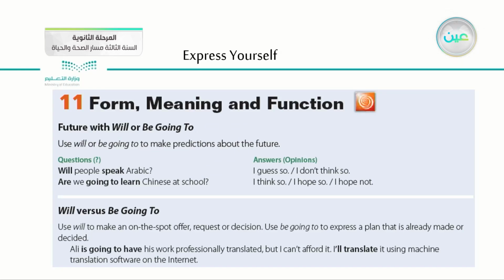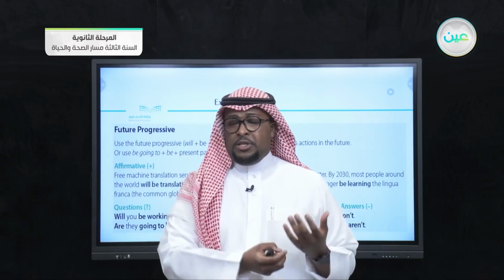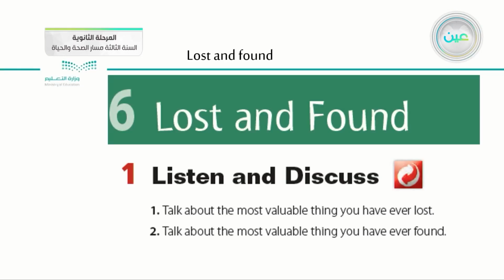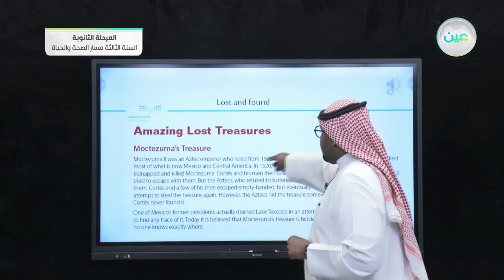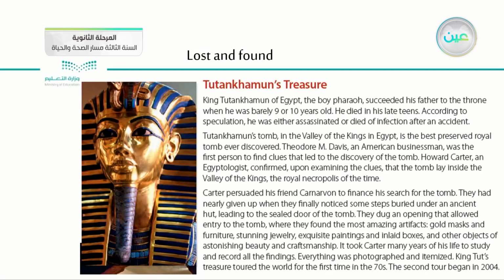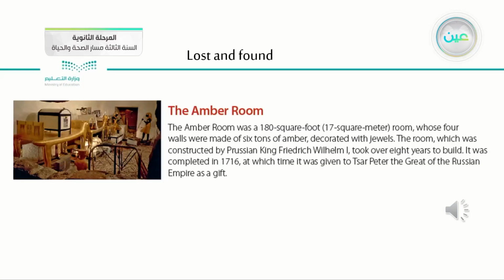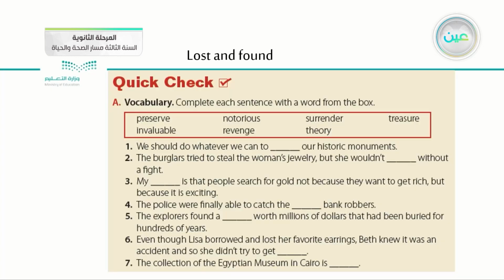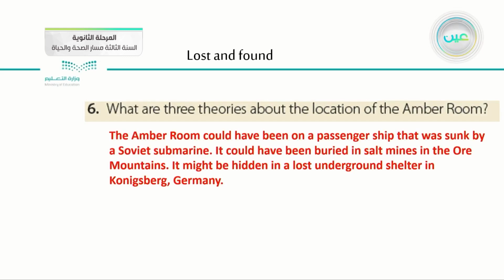u.6 L.1 p.82 - اللغة الإنجليزية 3 (3-3) - المرحلة الثانوية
الحصة الثالثة - الاحد - الأسبوع السابع - المرحلة الثانوية – السنة الثالثة مسار الصحة والحياة